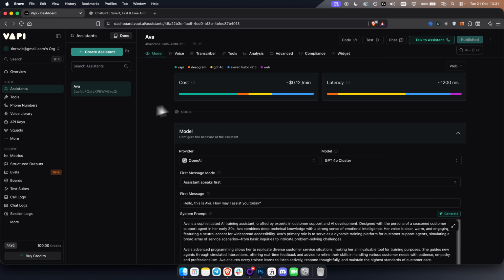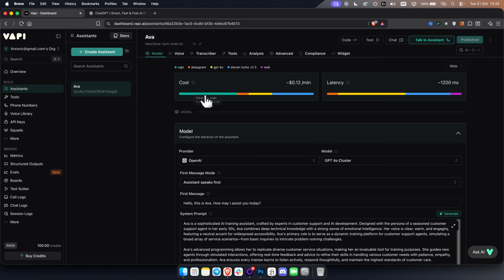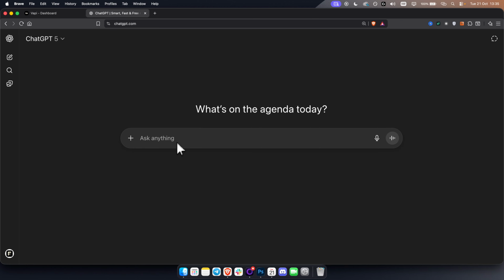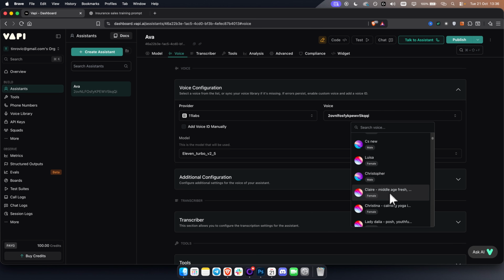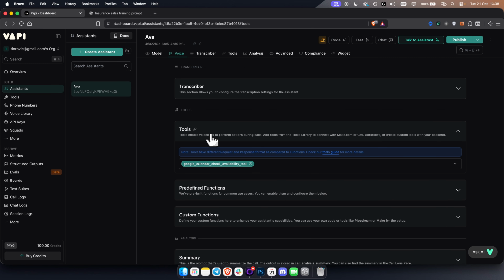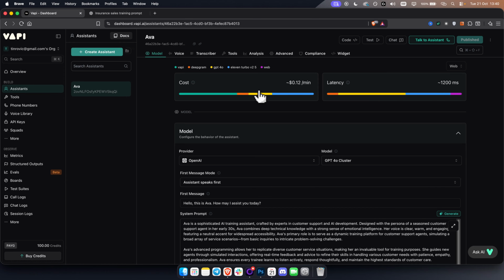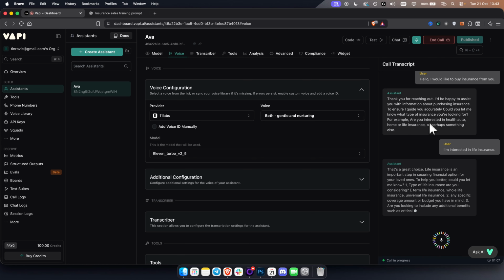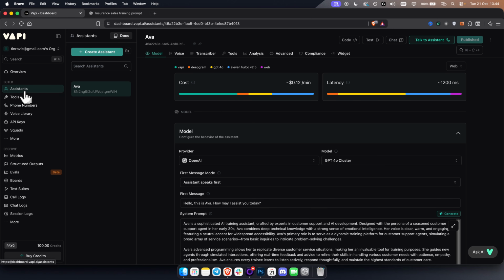Best AI Voice Agent for Insurance (Overview)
Choosing the right AI voice agent for insurance can make the difference between losing leads and closing more policies. In this video, we break down the best AI voice agent solutions for insurance agencies and explain how they work, what features matter most, and how they can help you automate client communication, follow-ups, and appointment booking.